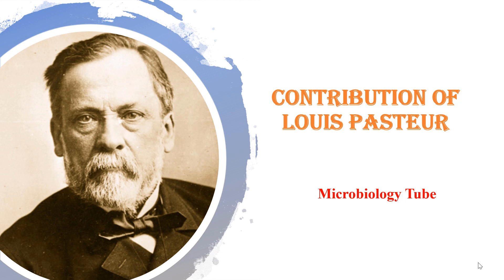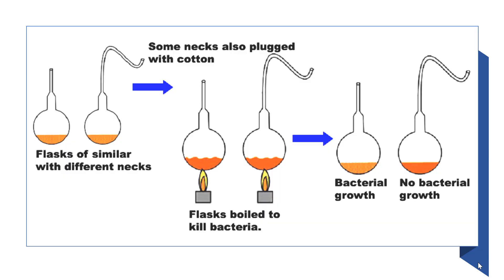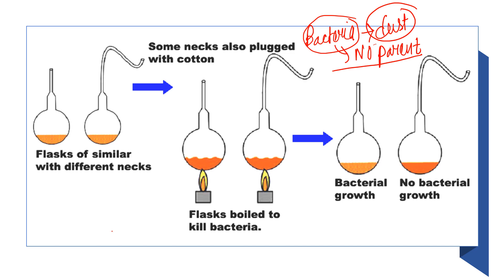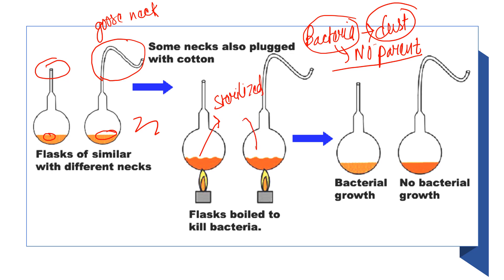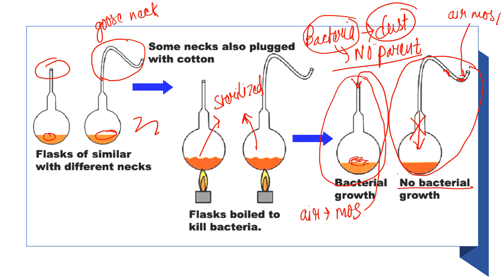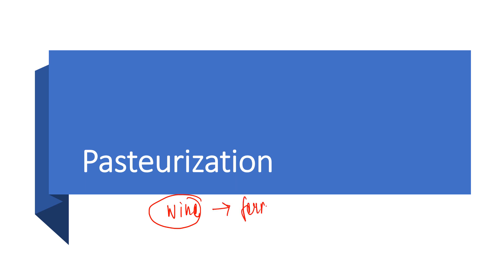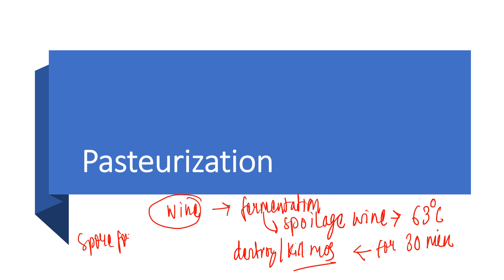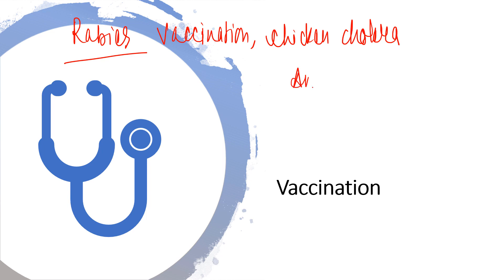Contribution of Louis Pasteur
1) Spontaneous generation
2) Fermentation
3) Vaccine development
4) Pasteurisation